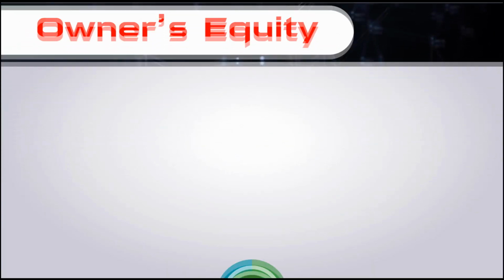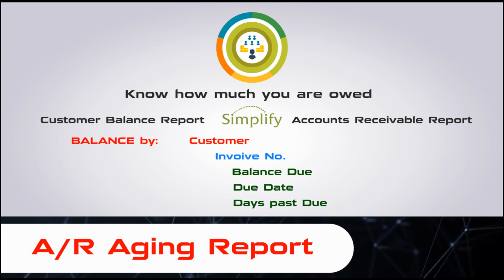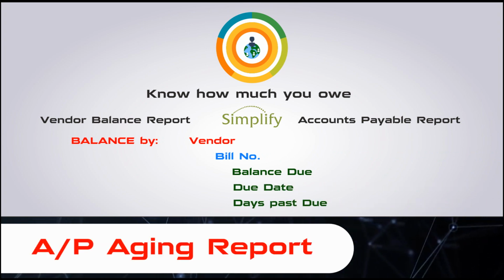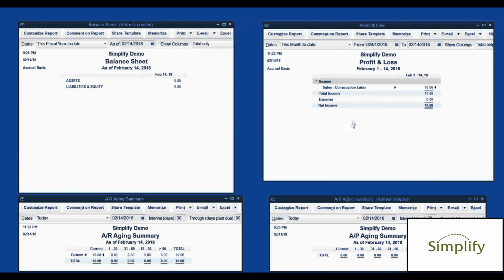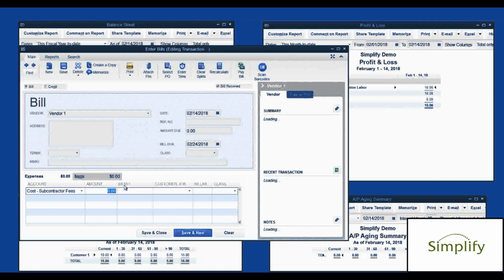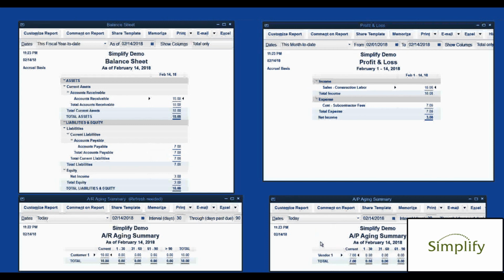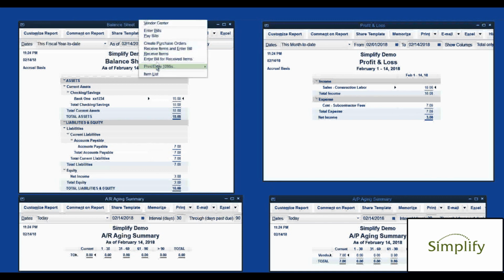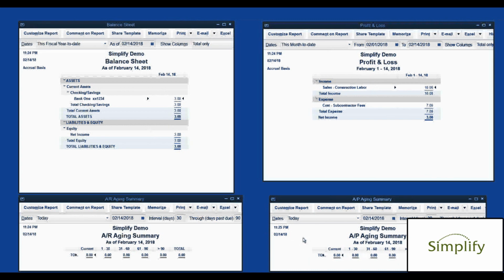Equis Accounting Now - Simplify Business Service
Equis Accounting Now offering it's latest business method: The Simplify Business Service, which is a full service accounting, training & more.